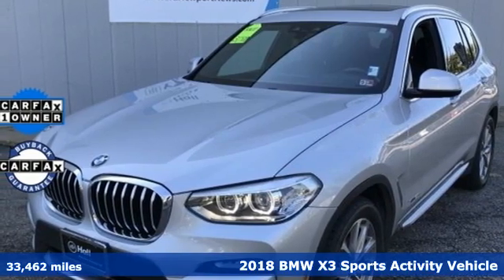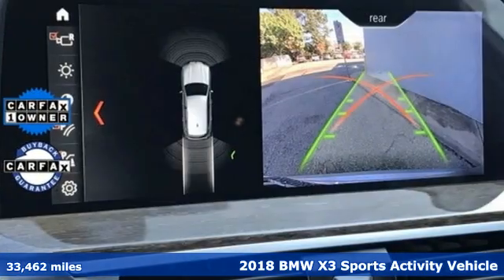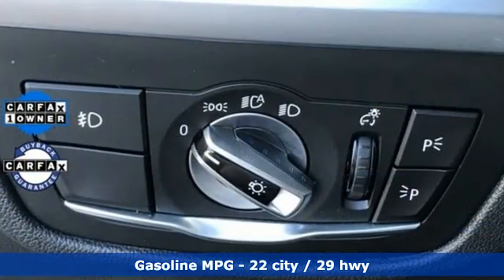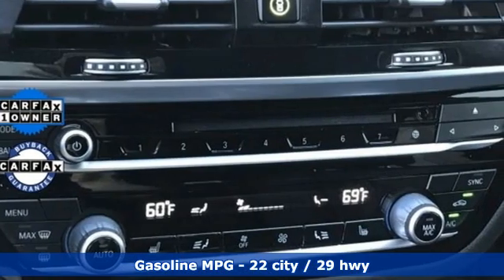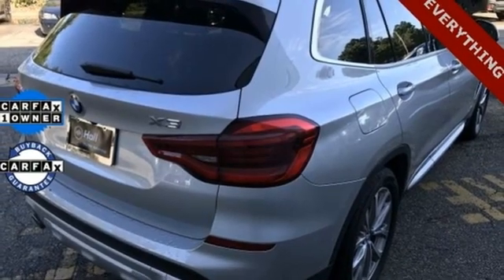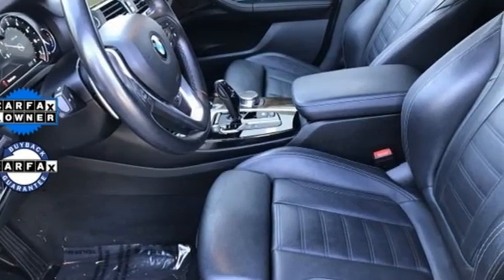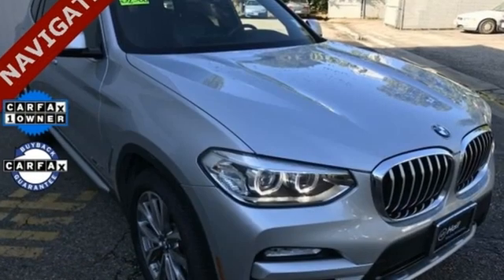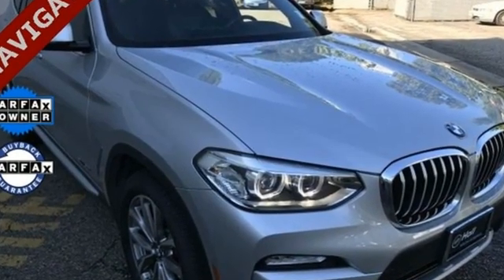Used 2018 BMW X3 Newport News VA Hampton, VA 7210023A - SOLD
Year: 2018
Make: BMW
Model: X3
Trim: xDrive30i
Engine: 2.0L I4 TwinPower Turbo
Transmission: 8-Speed Automatic
Color: Silver
Interior: Black
Mileage: 33462
Stock #: 7210023A
VIN: 5UXTR9C5XJLC82700
WOW! THIS X3 HAS IT ALL! LOW MILES, AND IN GREAT CONDITION!! DON'T MISS OUT. Clean CARFAX. Silver 2018 BMW X3 xDrive30i AWD 8-Speed Automatic 2.0L I4 TwinPower Turbo We are currently offering Vehicle Purchase Home Delivery by appointment. 22/29 City/Highway MPGbrbrAwards:br * JD Power Automotive Performance, Execution and Layout (APEAL) Studybrbrbr*Every Internet Price includes current applicable dealer discounts. Your additional costs are sales tax, tag and title fees for the state in which the vehicle will be registered, any dealer-installed options (if applicable) and a $699 dealer processing fee (Virginia, North Carolina). Prices are subject to change, and prior sales are excluded. While every reasonable effort is made to ensure the accuracy of this information, we are not responsible for any errors or omissions contained on these pages. Please verify any information in question with the dealer.

Address:
12501 Jefferson Avenue